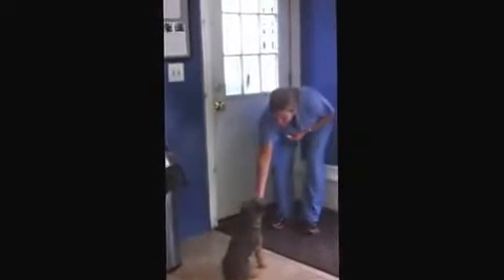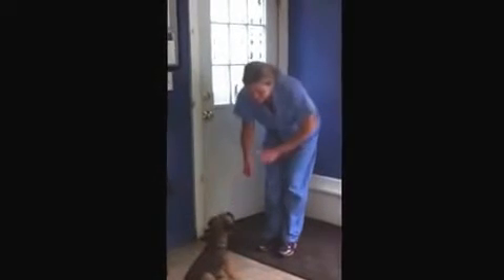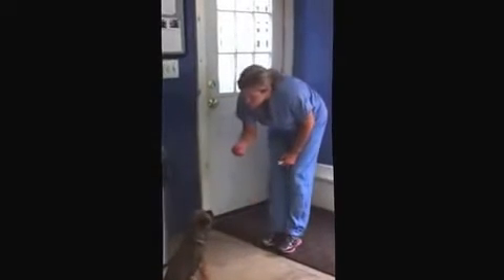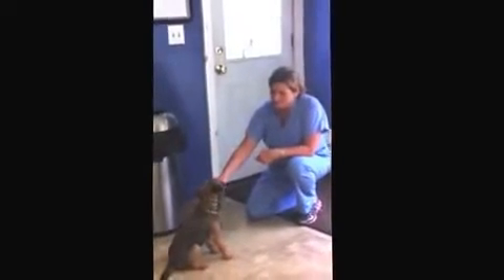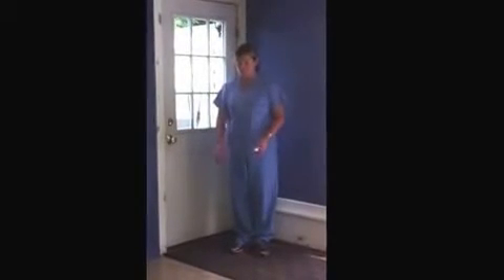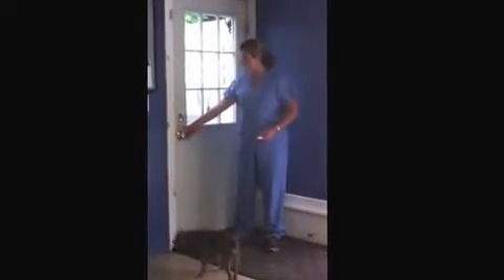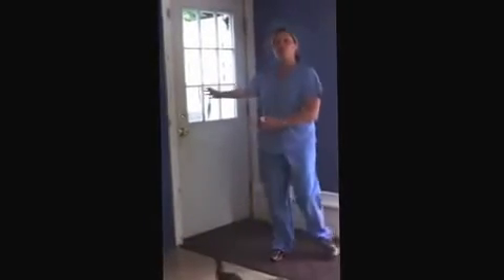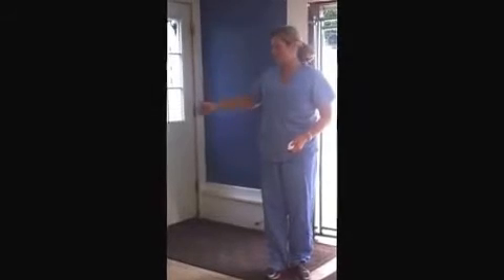Bear training; video 4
Start session with "puppy pushups" sit, down, sit, repeat. this is done on a chair because it eliminates the dogs ability to back up and allows handler to focus on one behavior at a time.
Move on to doorway work. First step in getting Bear to greet visitors in a calm manner is to teach her to control her enthusiasm at the doorway. This can be achieved by running through basic commands in close proximity to the doorway then gradually work towards doing these same commands while touching the door, jiggling the handle, etc. until door can be fully opened